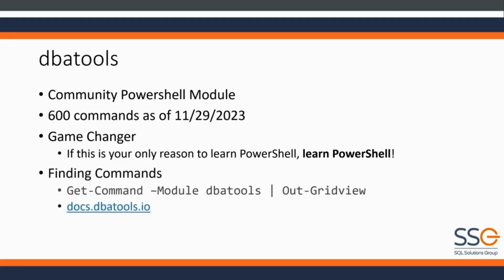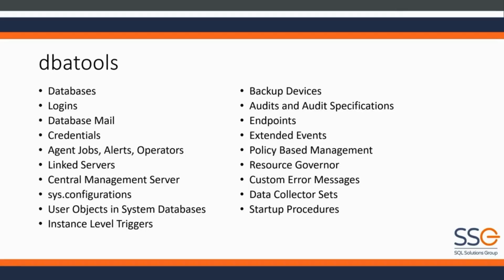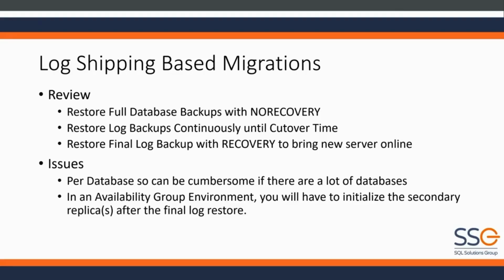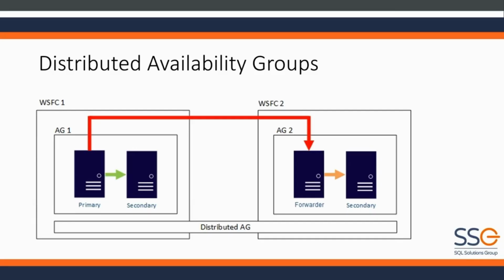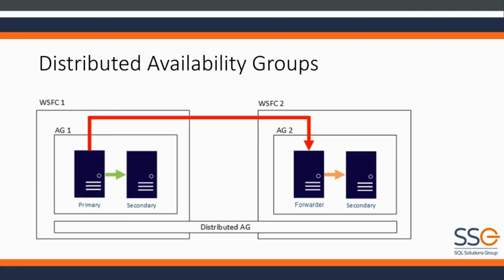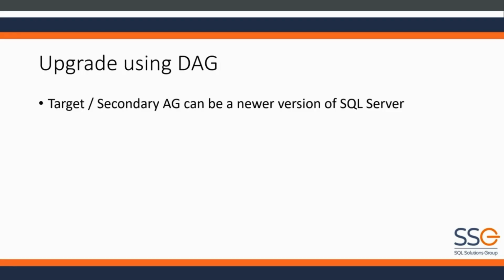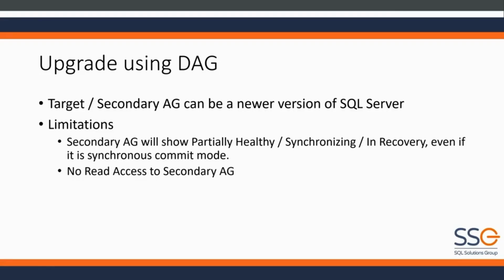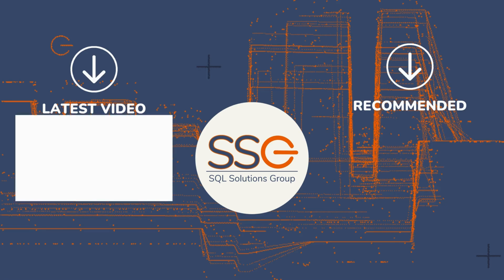SQL Migration Methods: DBAtools, Log shipping, and Distributed AG's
In this 10-minute clip from our SQL Migration Webinar, Microsoft Certified Master Randy Knight explains three powerful migration methods—and when to use each:
- DBAtools for automation and scripting
- Log Shipping-Based Migrations for minimal downtime
- Distributed Availability Groups (DAGs)

You’ll also learn how to upgrade SQL Server using DAGs and how to decide which approach best fits your environment.

Presenter: Randy Knight, Microsoft Certified Master & SQL Solutions Group Consultant
Topics Covered: SQL Server Migration, Distributed Availability Groups, Log Shipping, DBAtools, SQL Upgrades